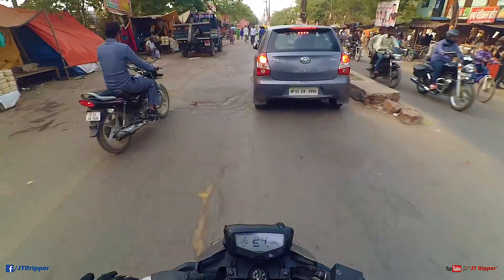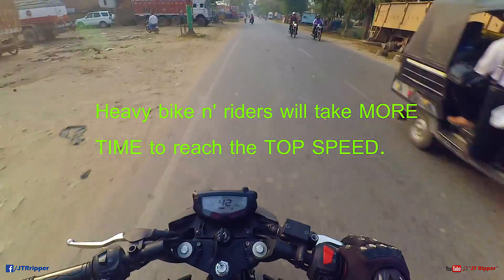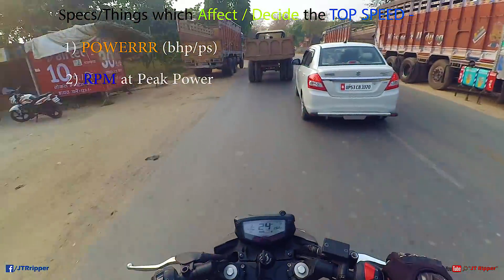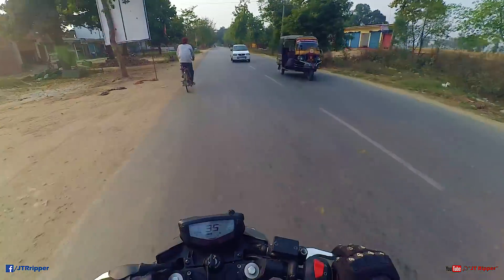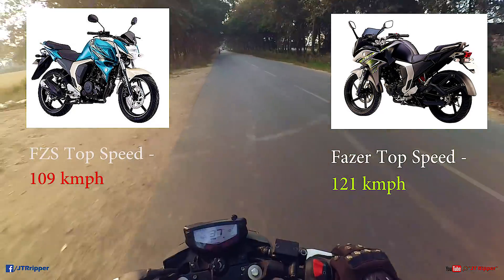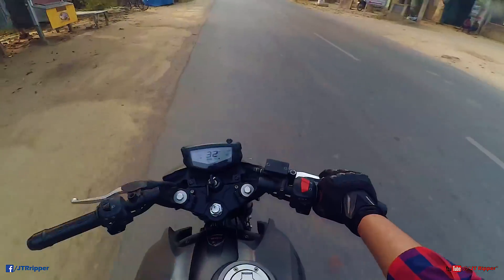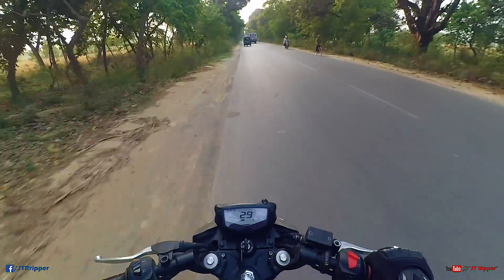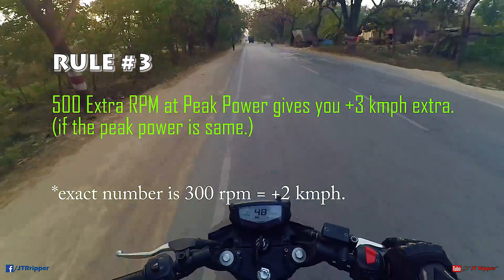HOW TO ESTIMATE TOP SPEED OF ANY BIKE | EASY RULES OF THUMBS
After some large Data Crunching, I have reached some easy rules to follow for estimating the TOP SPEED of any bike just by the specs.
Some Declarations -
1) Its rule of thumbs so minor variation is possible.
2) Bikes with electronic Limiters will have lower top speeds, these rules are meant for non-limited bikes.
3) Due to different gearing preference of different bike makers, some variation is possible.
4) But even with these possible variations an accuracy of +- 5kmph can be obtained by these rules.

JOIN the best motorcycling Facebook Group -
 ERA India (Extreme Riders Association) -